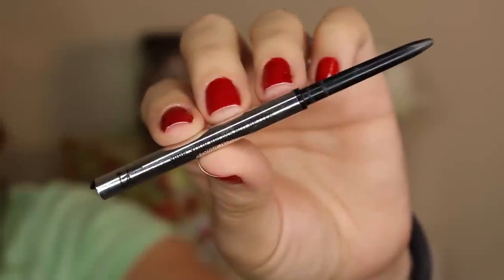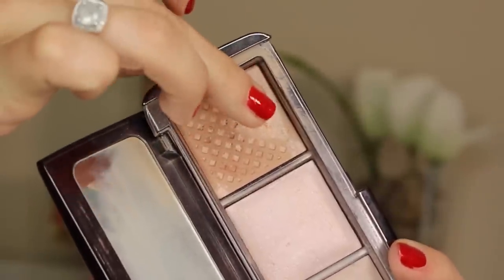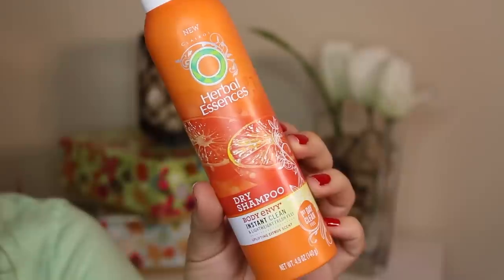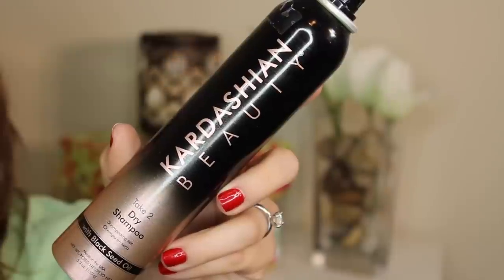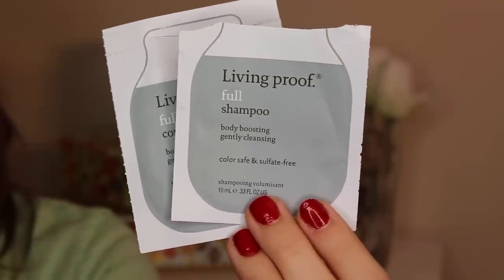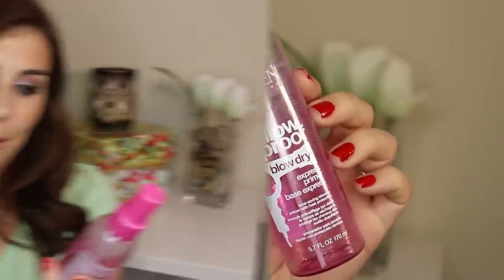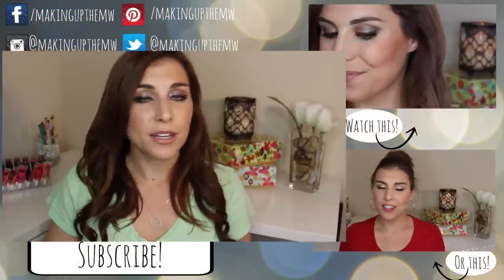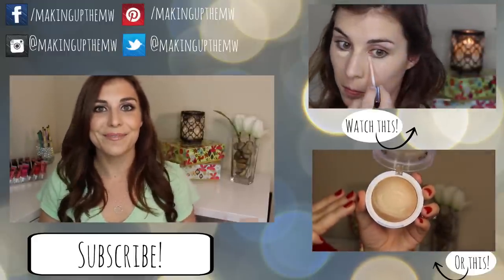My Beauty Graveyard Pt. 5 | Bailey B.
Hey, guys! It's been a long time since I've shared my empties, but I'm back again with another Beauty Graveyard!